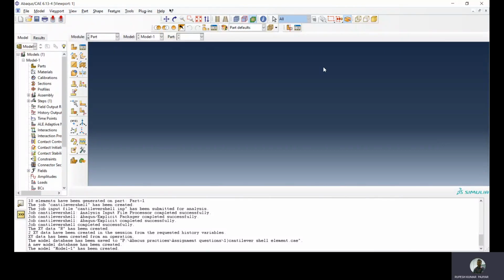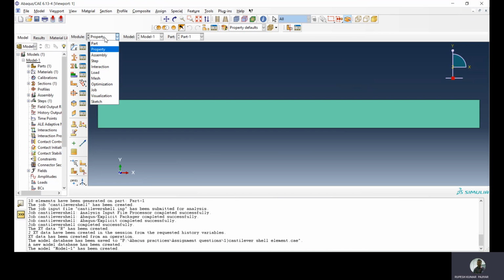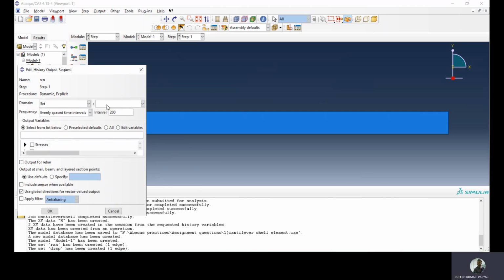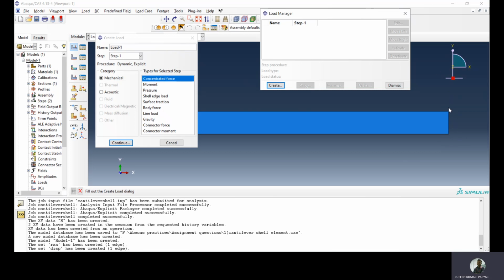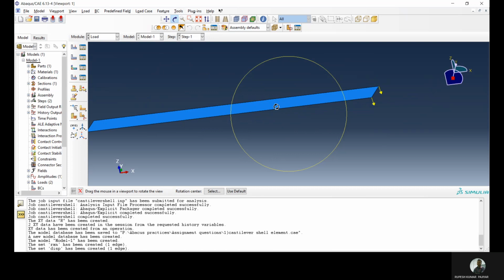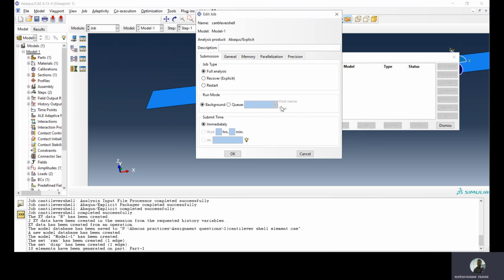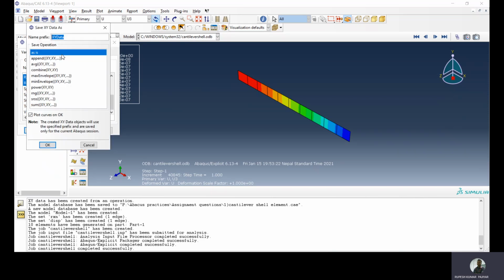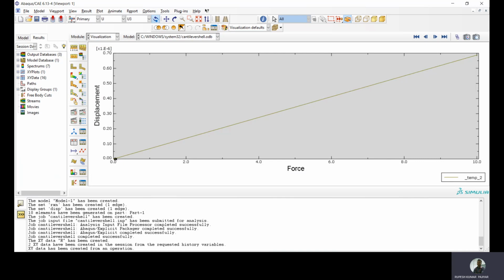Cantilever Shell element in AbaQus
Modelling of Cantilever Shell element